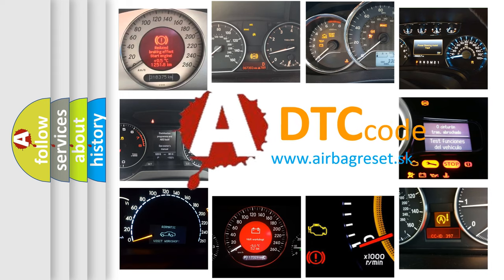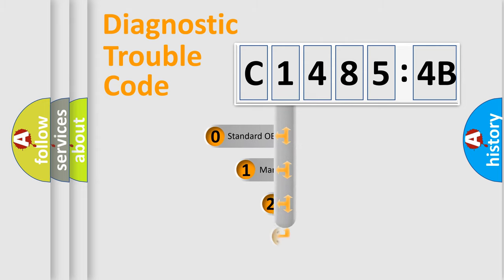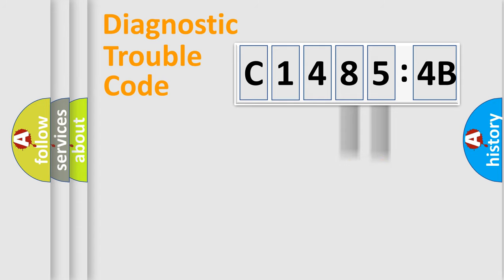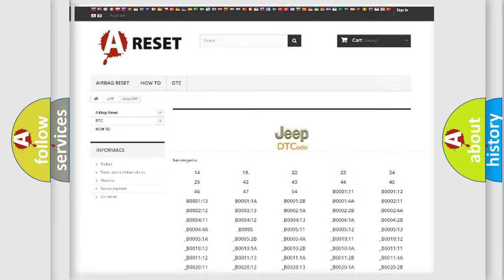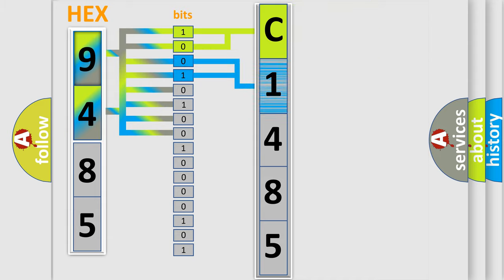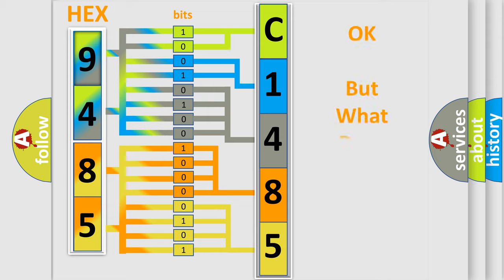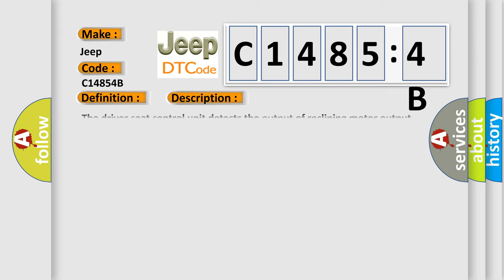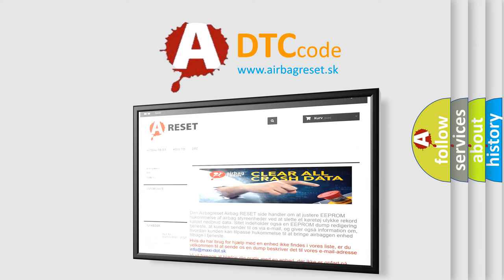DTC Jeep C1485-4B Short Explanation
Contents:
0:21 Basic DTC analysis according to OBD2 protocol standard.
1:48 Insight into programming
2:58 A diagnostically understandable description of the Diagnostic Trouble Code
3:05 Basic error definition

Make:
Jeep
Code:
C1485 4B
Definition:
Drivers Seat Reclining Motor
Description:
The driver seat control unit detects the output of reclining motor output terminal for 0.1 second or more even if the reclining switch is not input.
Cause:
• Driver seat control unit
Failure Type:
Over Temperature